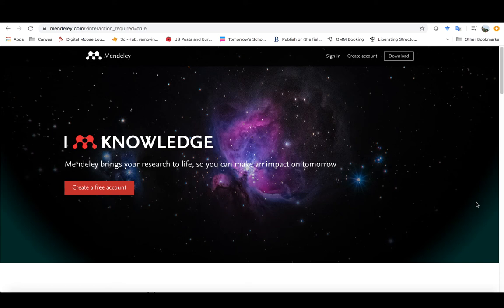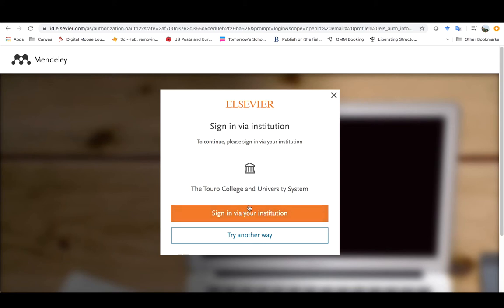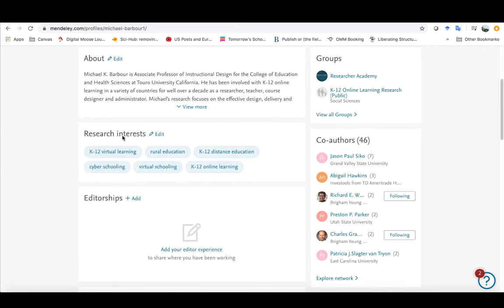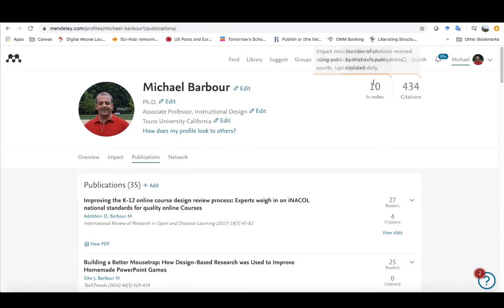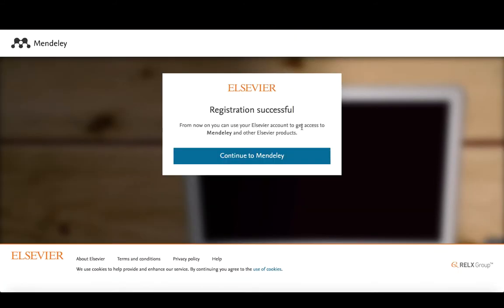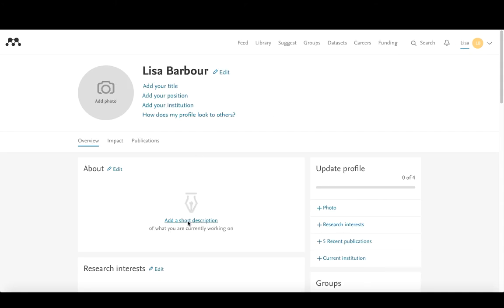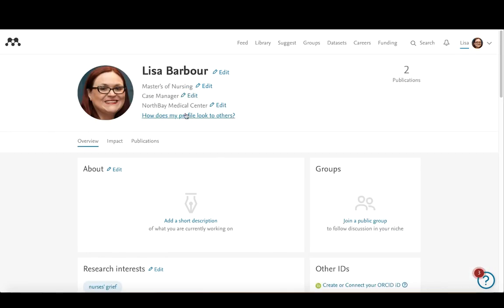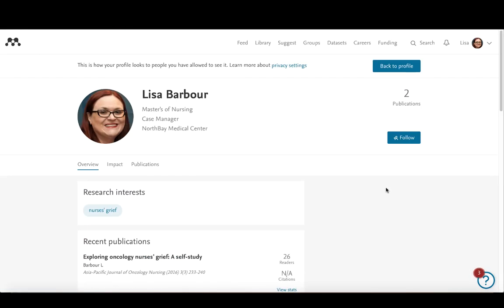CEHS Research Workshop - Mendeley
This recording is the first of four segments of a session Michael Barbour provided on 25 March 2020 as a part of the open scholarship and social media tools that are designed to publicize one’s scholarship workshop series for the overview workshop).  In this segment, Michael demonstrates how to create an account with Mendeley.